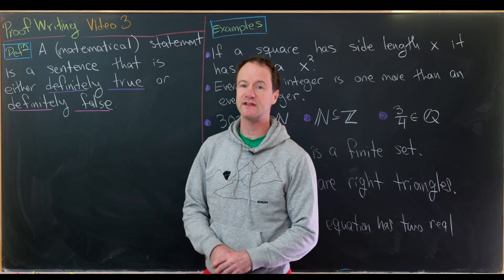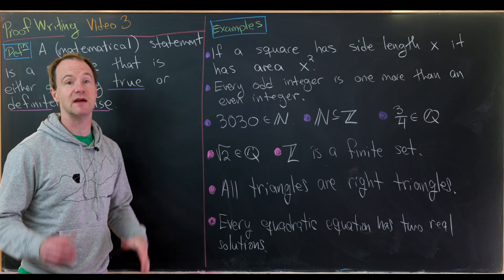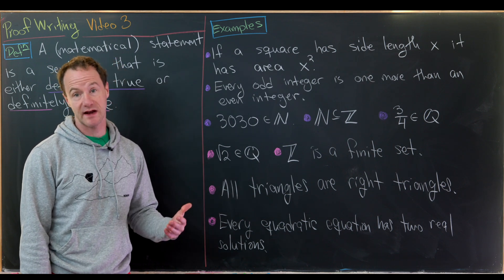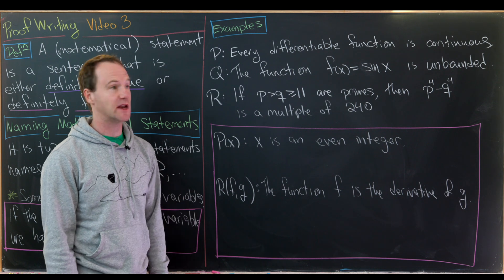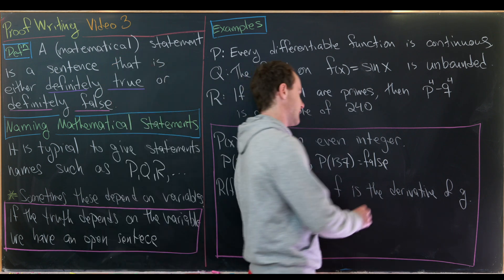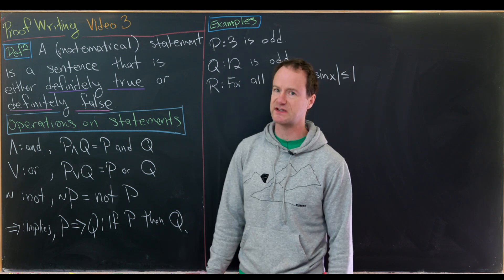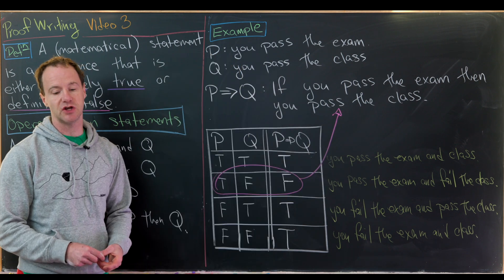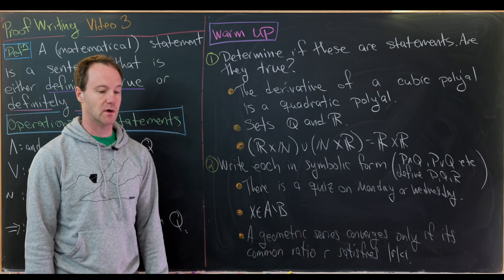mathematical statements -- Proof Writing 3